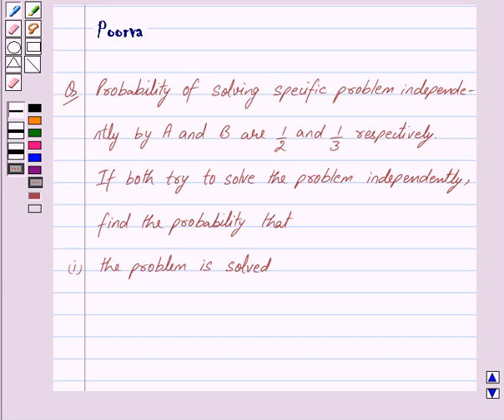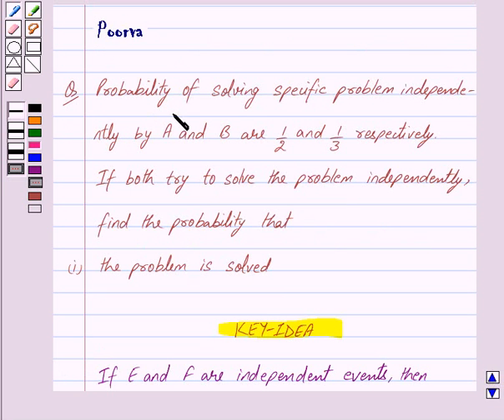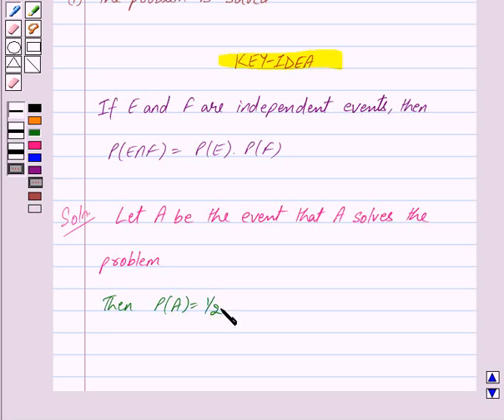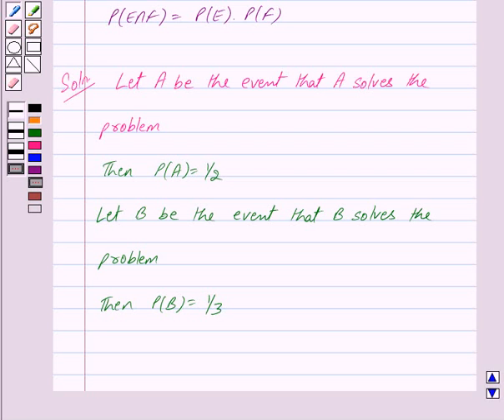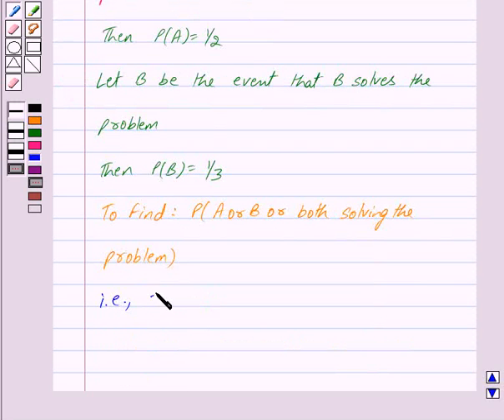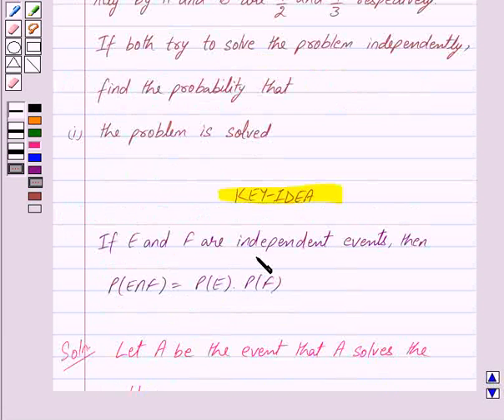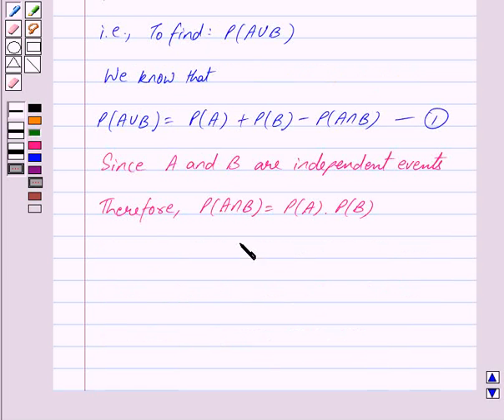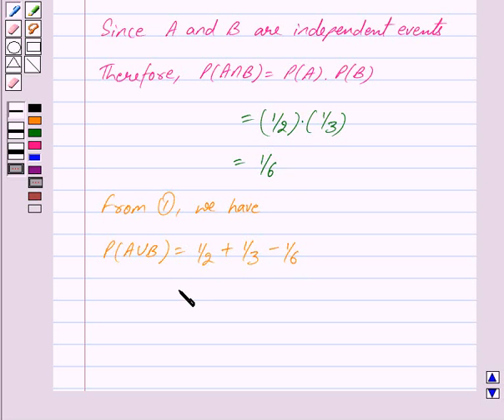Exampe:Finding Probability of Independent events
In this example, we show you how to find probability  of two independent events using P(AB)=P(A)P(B).